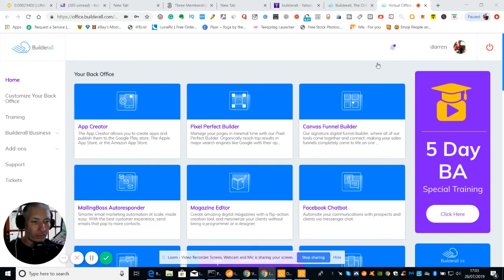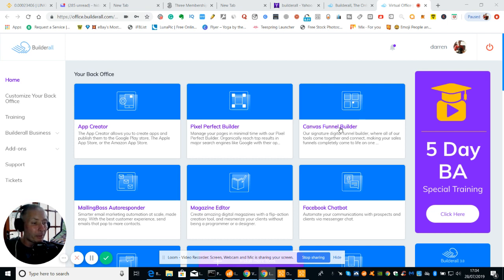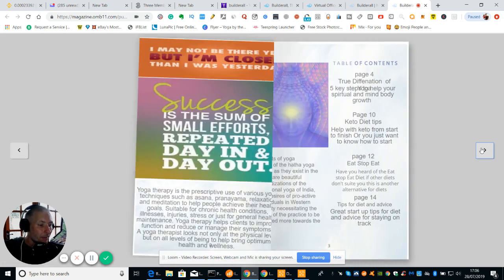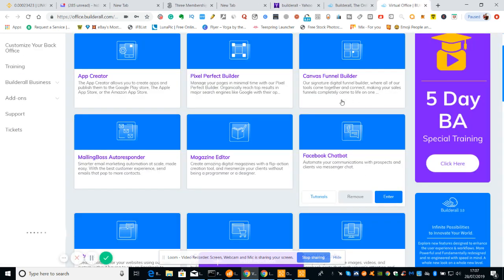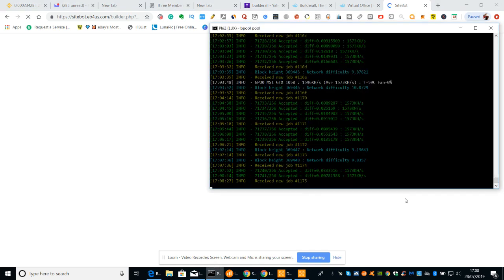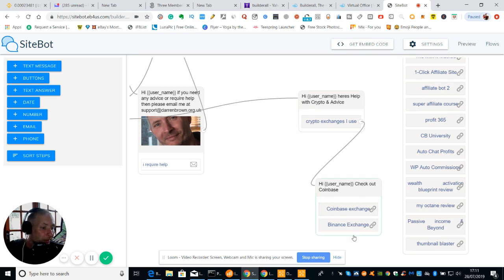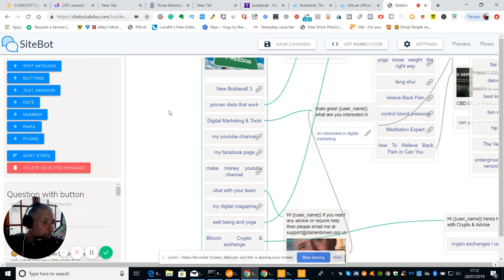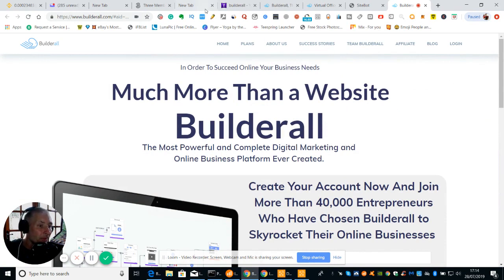Builderall 3 review best all in one package business part one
this is a great builderall 3 review all in one box digital suite ready to use as soon as you sign up

I offer free training for everyone who signs up with me and I have unique bonuses to give you when you do

if you are serious about Builderall here is a earnings calculator of what you can get

hi my name is Darren I am working hard and living the life going to do lots of blogs be honest with reviews and trying to start a business so total newbie but you got to start somewhere right

I have been asked by my subscribers that want to donate to me I am very grateful for this please find my bitcoin donation address here 3HDUtsxqRwx4chFBS1KQ7akYEsRC3V9LDi

health and fitness check out this channel
for muscle building female fitness fat loss cardio nutrition & recipes
six-pack abs and views and advice on keeping fit

if you are interested in buying bitcoin then check out coinbase
also has free exchange and free exchanges of alt coins through there exchange server safe and secure

also check out this channel for information of crypto currency

photography
photo sdram recovery disk

coming soon true ghost encounters true happenings.